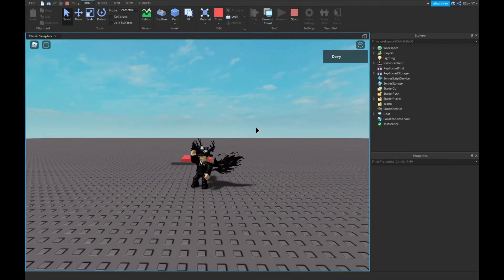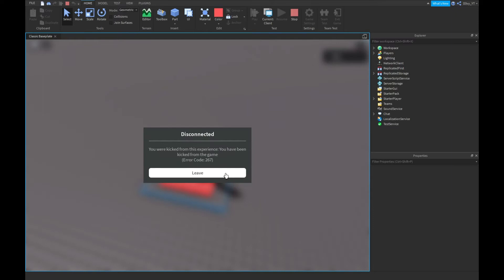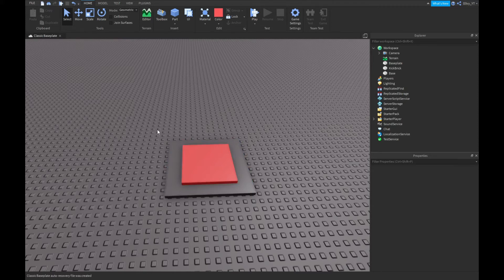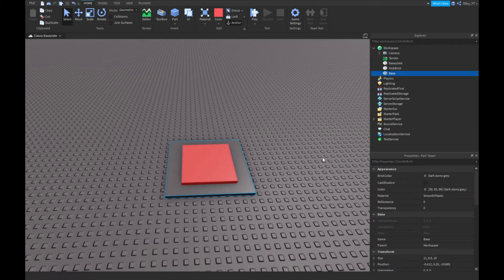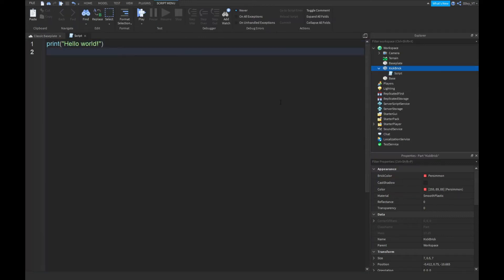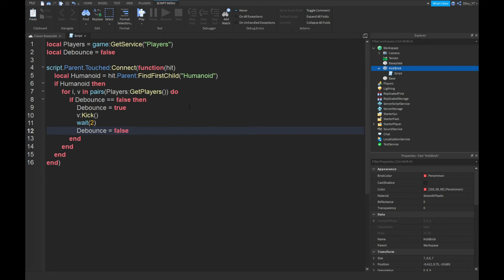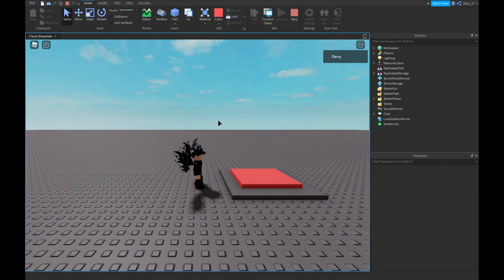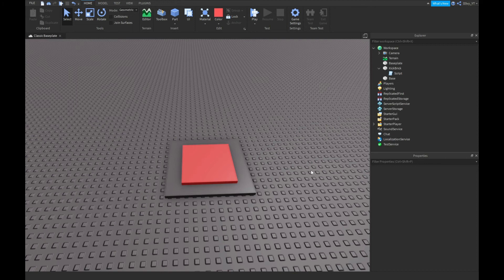How to make a Kick Brick in Roblox Studio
In this video, ill show you how to make a part that will kick the player when its touched

💙 SOCIAL MEDIA 💙